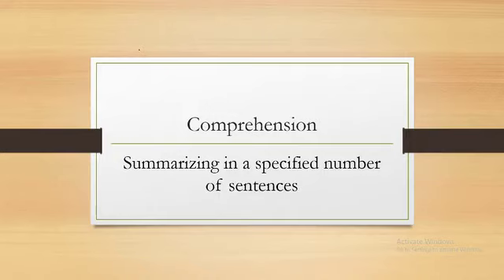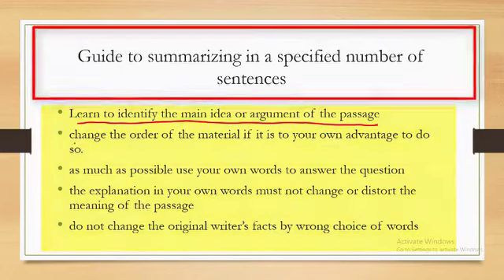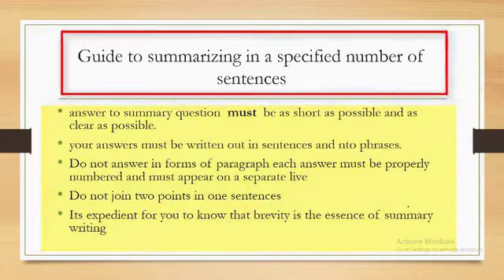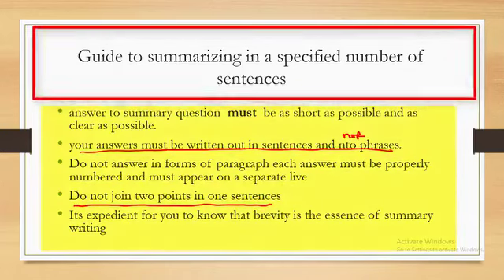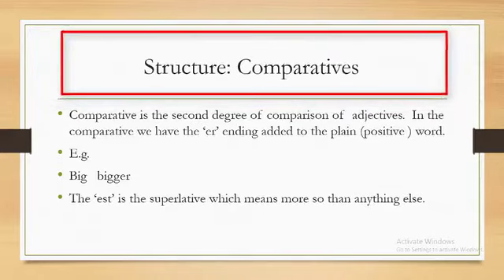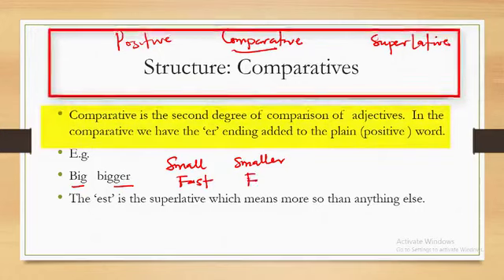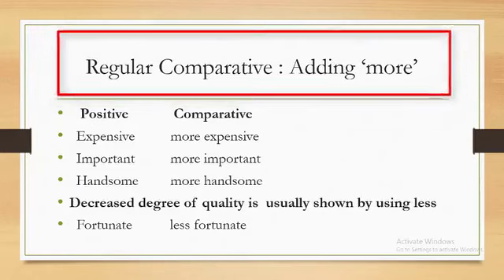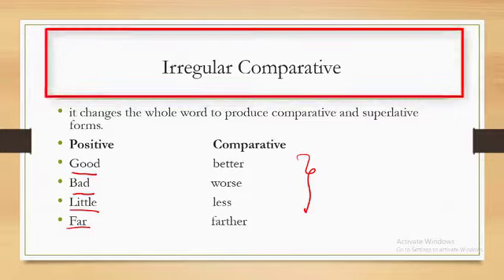Summarising In A Specified Number (SS 1, JAMB Tutorial, WAEC, NECO, Post-UTME, NABTEB)